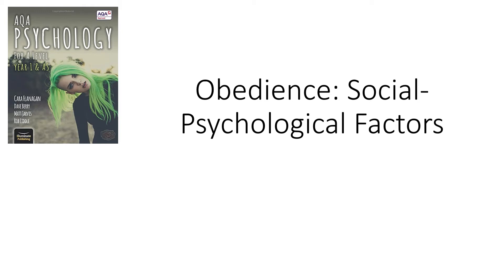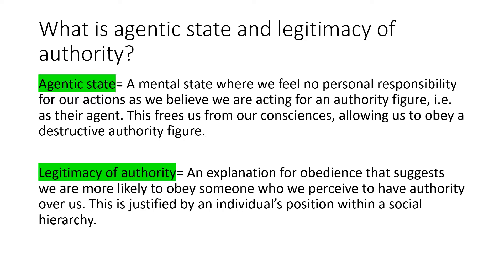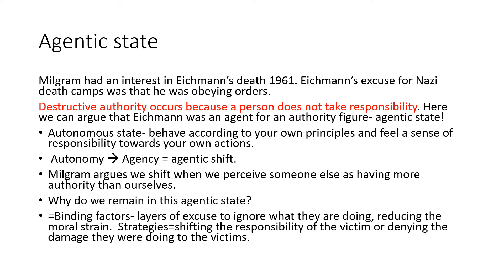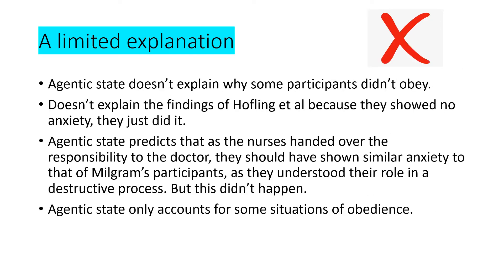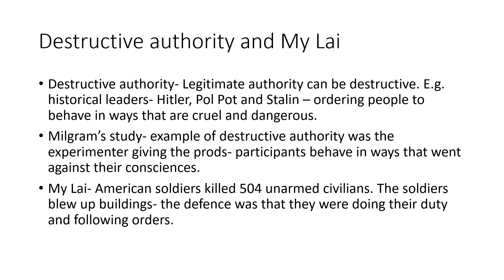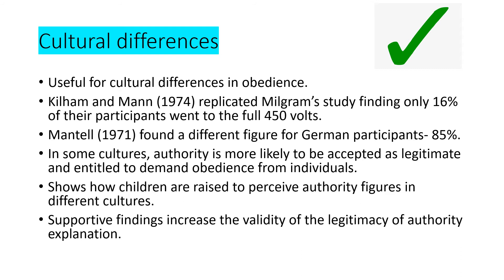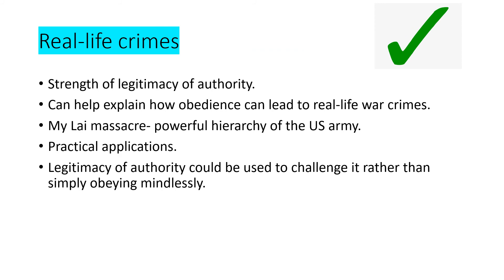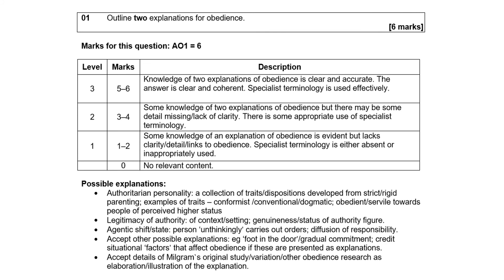AQA A Level Psychology - Social influence - Obedience: Social-Psychological Factors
AQA Psychology For A Level Year 1 and AS by Flanagan, Berry, Jarvis and Liddle textbook used.